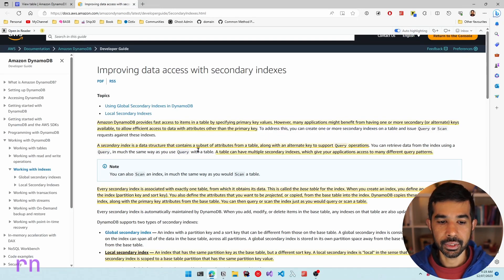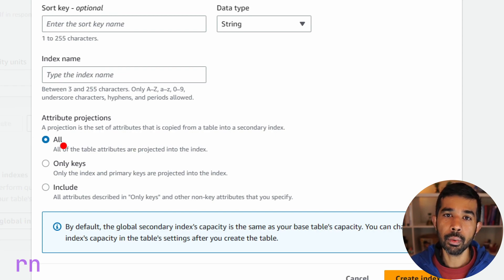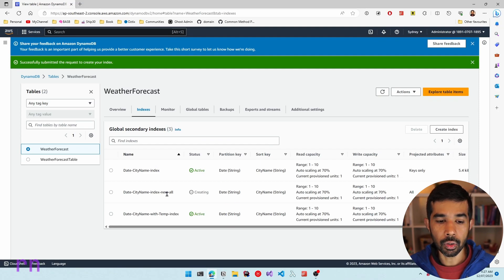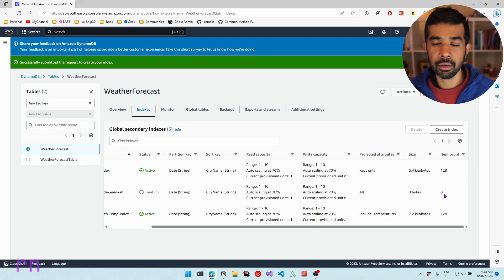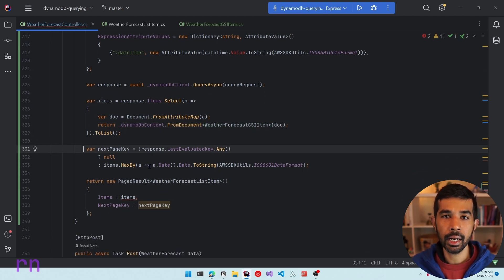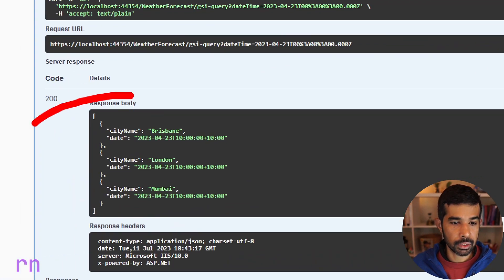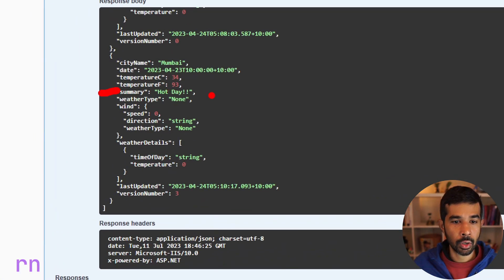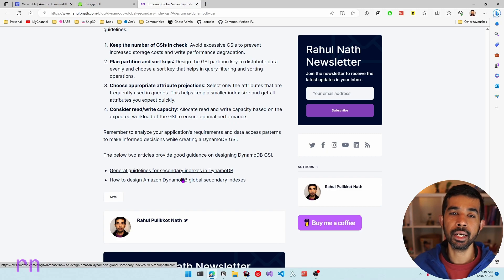DynamoDB Global Secondary Index GSI | .NET ON AWS | AWS Serverless | Amazon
Hey 👋 Amazon DynamoDB provides fast access to items in a table by specifying primary key values.
However, applications often require accessing data using alternate keys as well.  In these cases it’s advantageous and beneficial to define a secondary set of keys also referred to as a Secondary Index to enable data access.
DynamoDB supports two types of secondary indexes - Global Secondary Index and Local Secondary index.

In this video, I’ll show you how to set up and configure a Global Secondary Index, query data using the Index, and some of the things to keep in mind when creating a Global Secondary Index.

00:00 Introduction
01:08 GSI
02:12 Create GSI
02:53 Attribute Projections
03:43 GSI On Existing Table
06:44 Query from AWS Console
07:54 Query From .NET
13:37 Attributes Include
14:50 Attributes All
15:50 GSI Design Considerations
18:12 Conclusion

🔗DynamoDB GSI